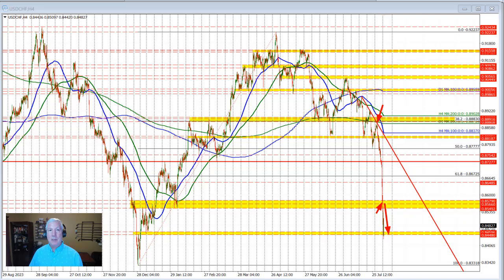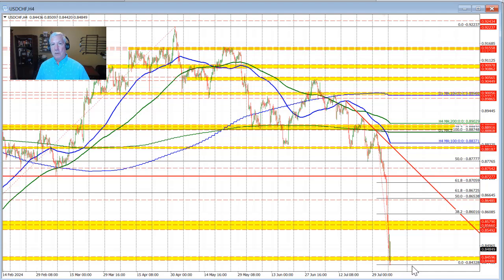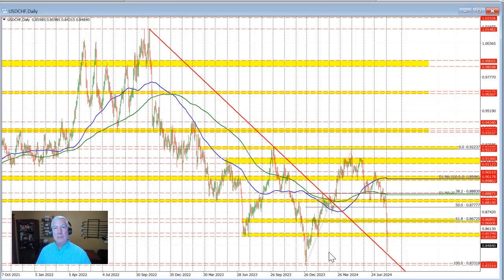USDCHF stretches lower, but does snap back after a failed break of a target. What next?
The USDCHF has resisted signal between 0.8549 and 0.8579